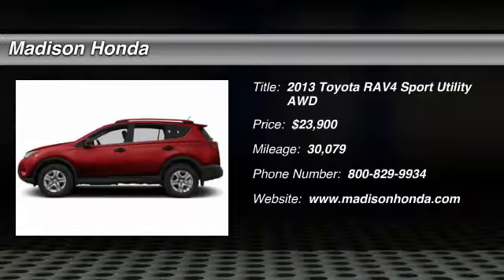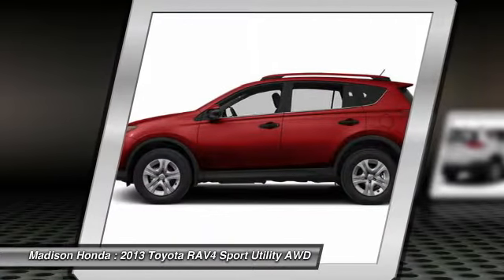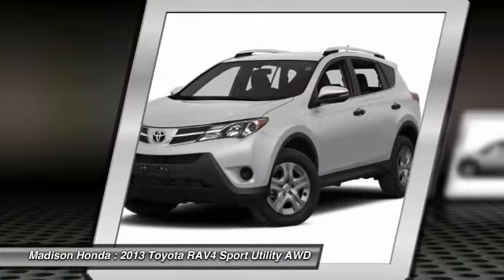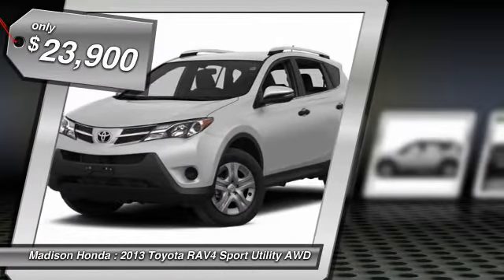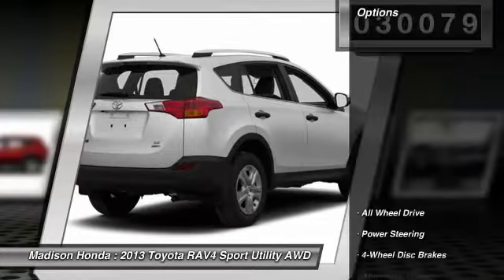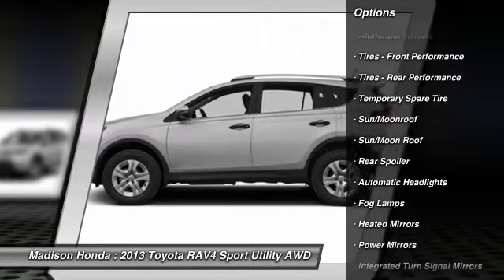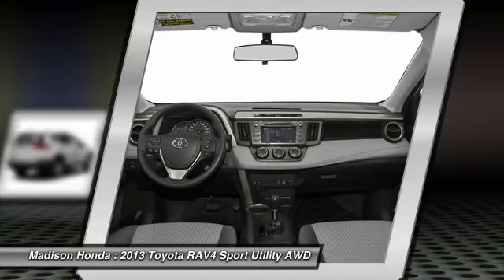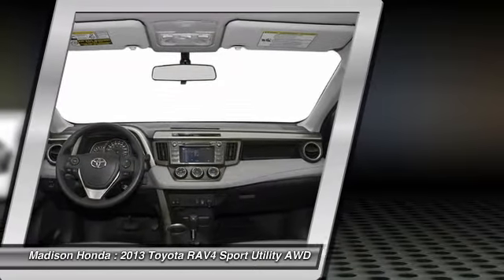2013 Toyota RAV4 Madison NJ 39507B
2013 Toyota RAV4 Limited

Madison Honda
280 Main Street

LEATHER and MOONROOF. AWD. Young one looking for forever home. So fun to drive, you might even inherit dimples. This 2013 RAV4 is for Toyota nuts looking all around for an outstanding, low-mileage gem. You can't buy a better time behind the wheel for this amount of money. It simply defines 'fun to drive'.